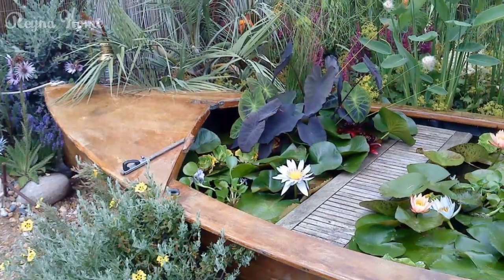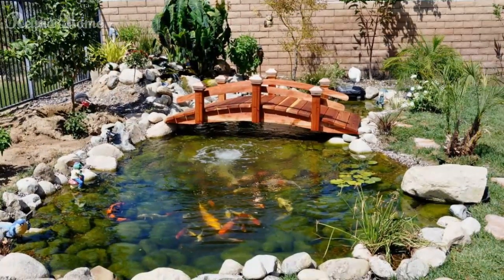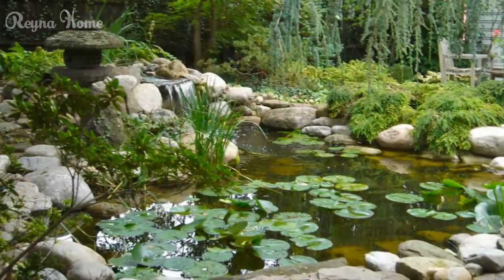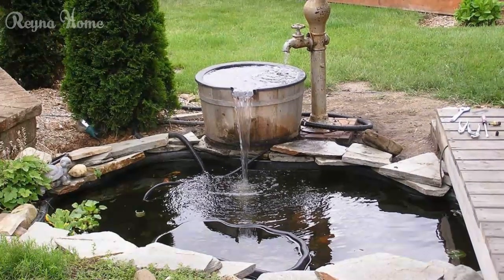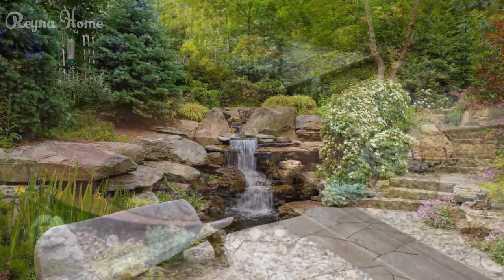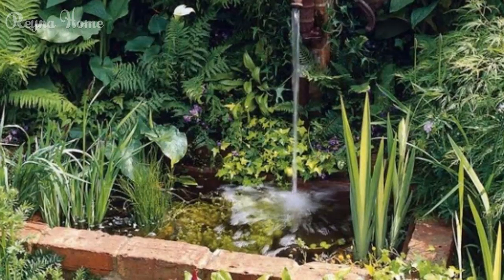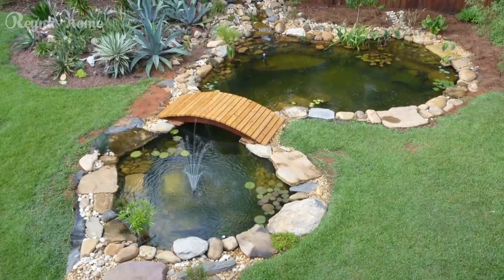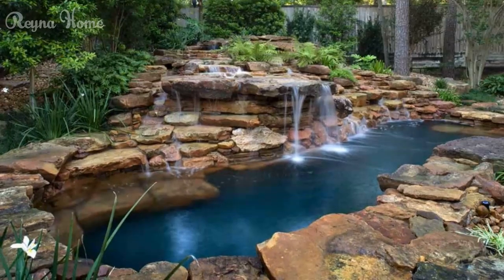Inspiring Pond Design Ideas Small Backyard Ideas On A Budget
In the ever-evolving world of outdoor living, few elements can match the serene beauty and tranquility of a well-designed backyard pond. More than just a simple water feature, a thoughtfully crafted pond can transform your outdoor space into a personal oasis, providing a soothing retreat from the hustle and bustle of daily life.

Whether you envision a traditional koi pond, a naturalistic ecosystem pond, or a modern and minimalist water garden, the possibilities for backyard pond design are as vast as your imagination. In this video, we'll explore a captivating backyard pond ideas that will inspire you to embrace the healing power of water and create a harmonious and rejuvenating sanctuary right in your own backyard.

Traditional Koi Ponds.

For centuries, the art of koi keeping has been revered in Japanese culture, and a beautifully designed koi pond can bring a touch of timeless elegance and cultural significance to your backyard.

Design Elements. Traditional koi ponds often feature a rectangular or curved shape, with gentle slopes and a depth suitable for the graceful fish to thrive. Incorporate elements like bridges, stepping stones, or waterfalls to create visual interest and enhance the serene ambiance.

modern backyard ideas
backyard ponds for swimming
small fish pond at home
sloped backyard ideas
backyard pond liner
small backyard ideas
small pond ideas with waterfall
small backyard pool